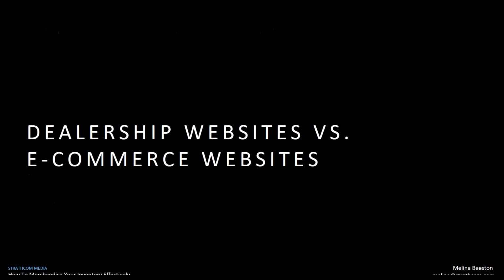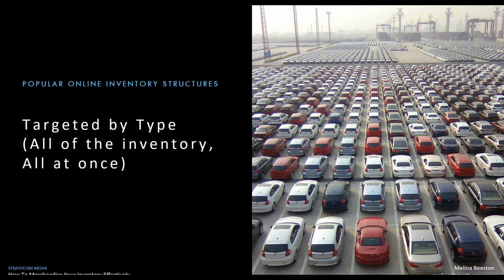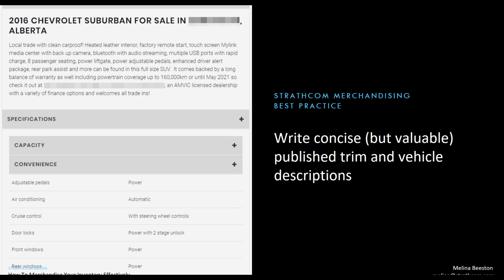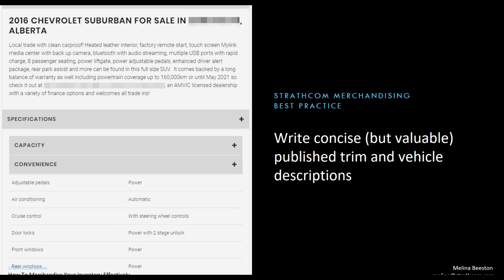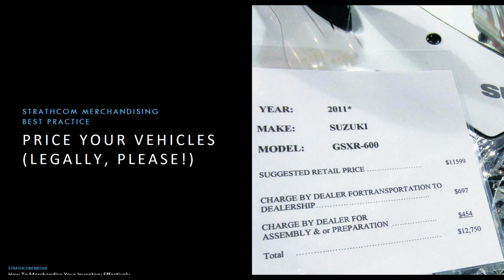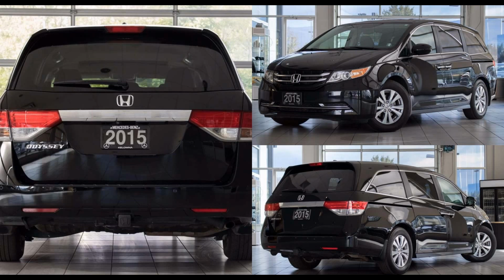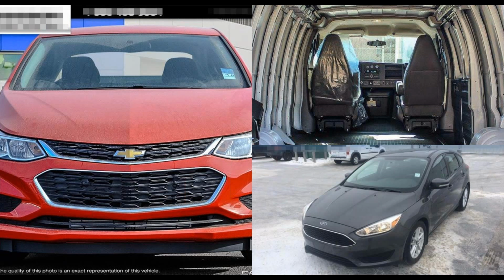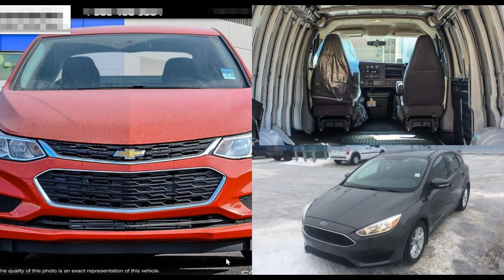Webinar: How to Merchandise Your Inventory Effectively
The automotive industry is due for a disruption. Selling cars online is on the horizon, but before you start thinking about online sales, you need to make sure your inventory is represented in a way that customers want to buy!